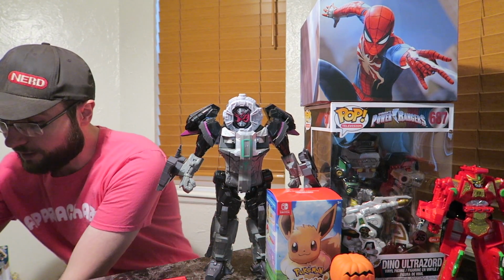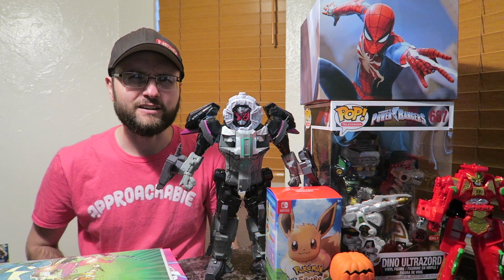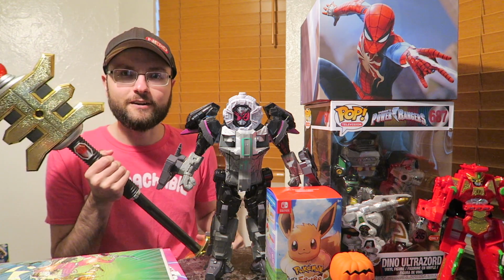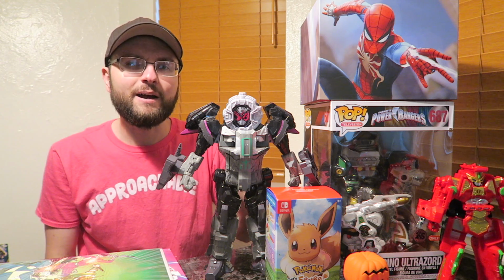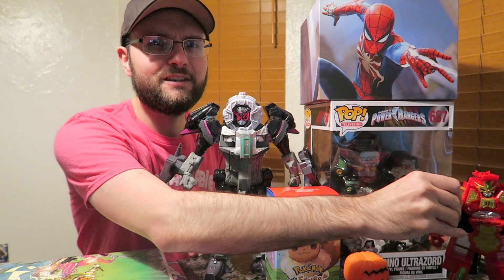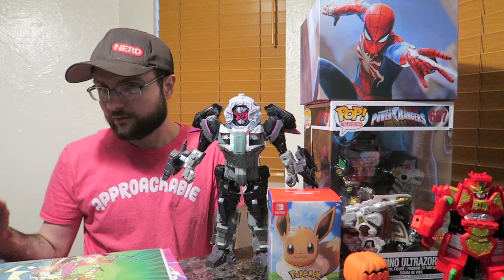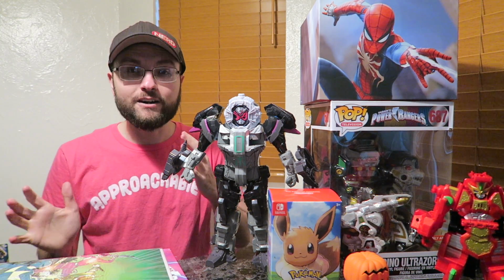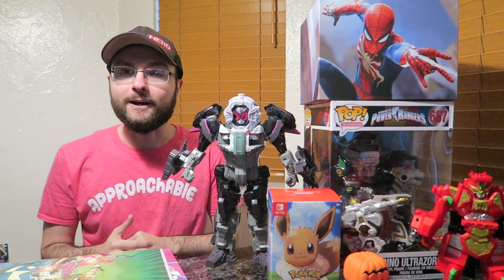Holiday Buyers Guide 2018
Welcome to Holiday Buyers Guide/Reccomendations for 2018! Including Power Rangers, Super Sentai, Kamen Rider, Ben 10 Big Hero 6, games, and more!